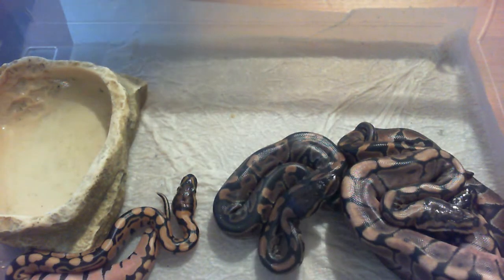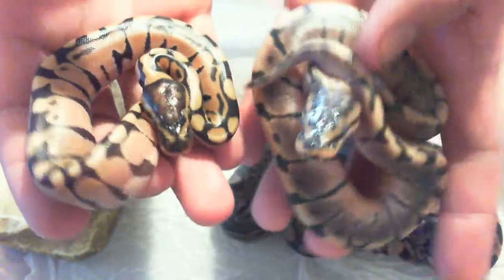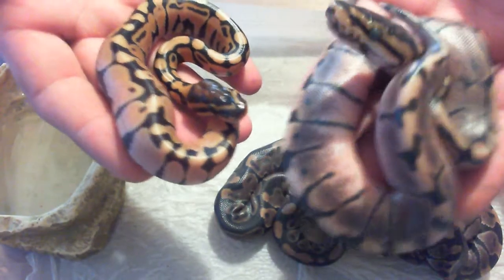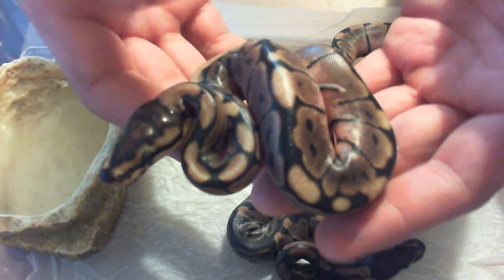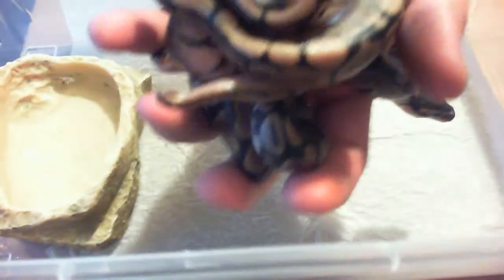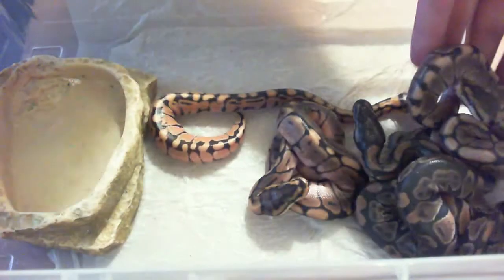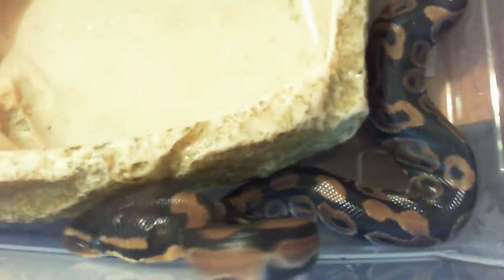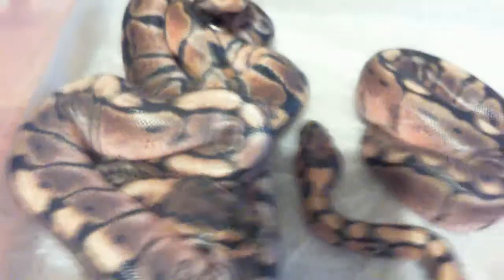2013 07 03 ball python clutch update 3 spiders 2 normals all 50%het albino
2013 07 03 ball python clutch update 3 spiders 2 normals all 50%het albino